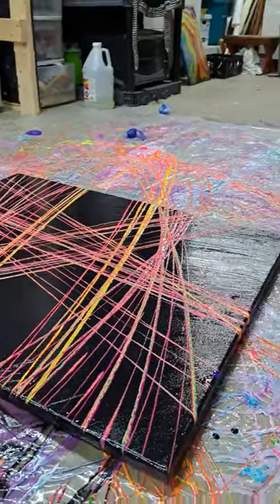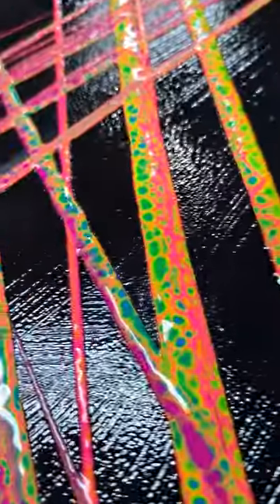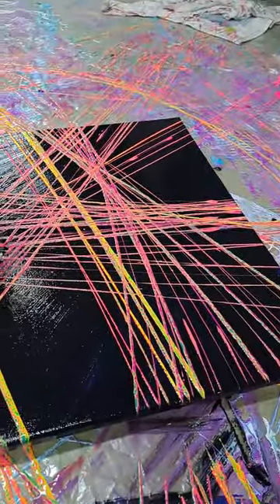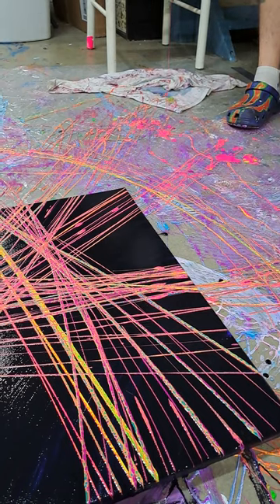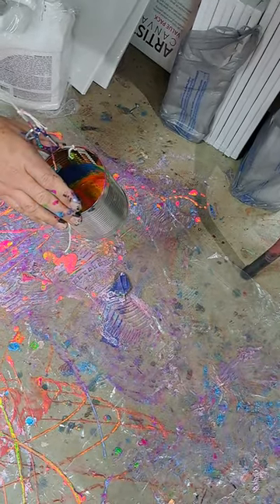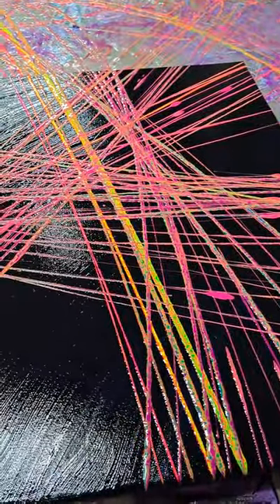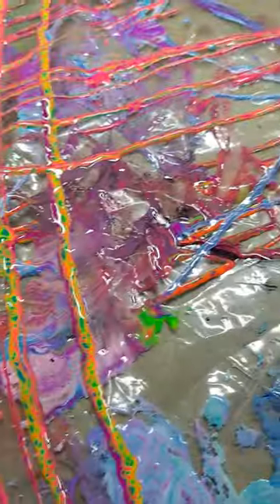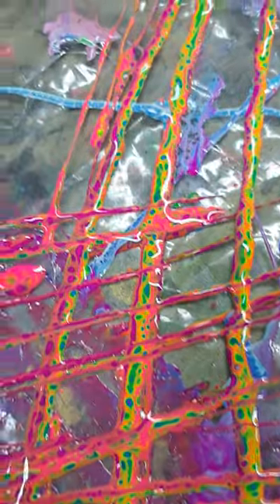pendulum pour with Neon blacklight and glow in the dark paints